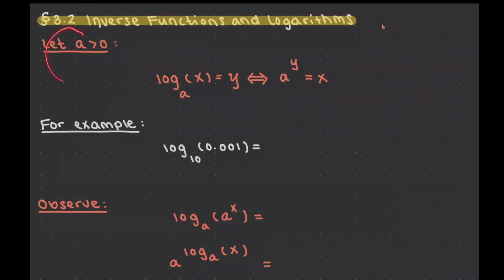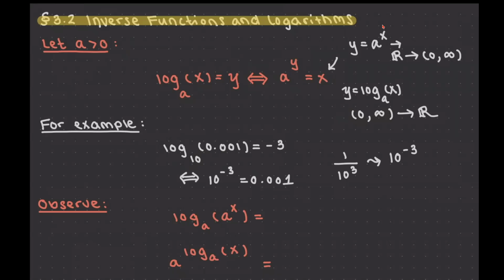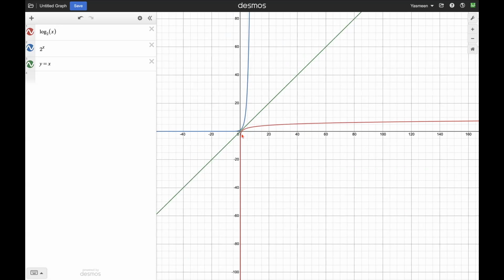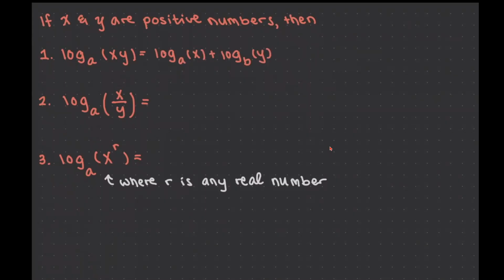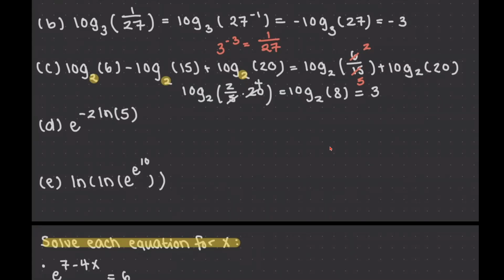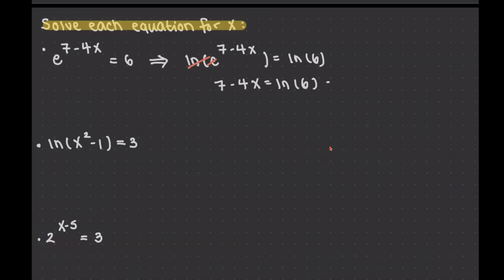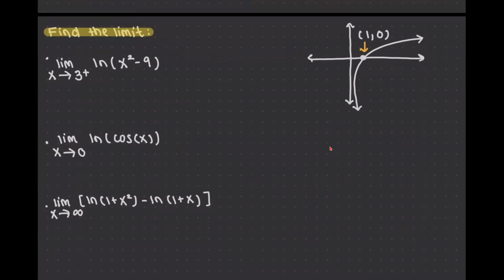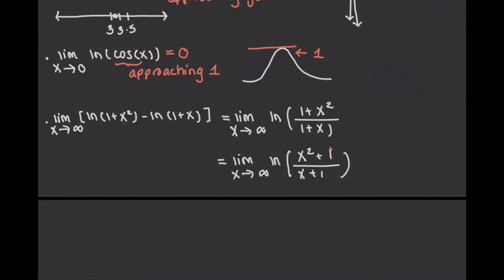Inverses and Logarithms | MAT 265 at ASU | Essential Calculus Section 3.2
This video is mostly intended to be a crash course in logarithms and their relationship to exponential functions. We go through the basic definitions, algebraic properties, and then through a set of standard exercises.